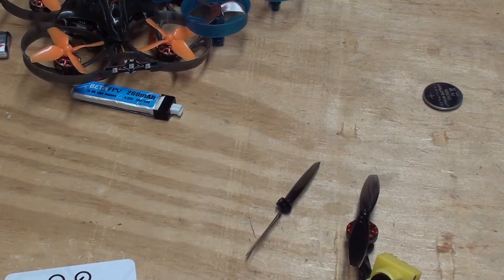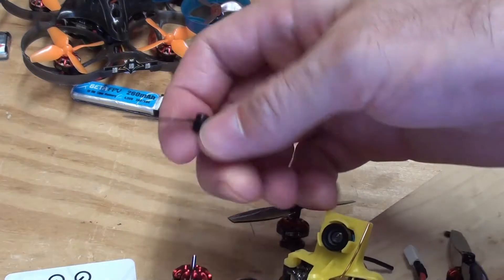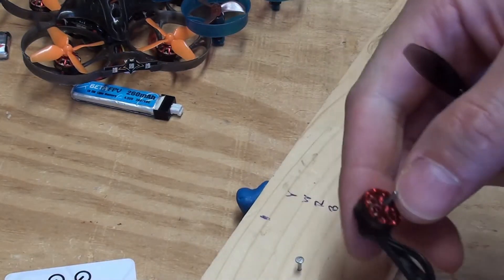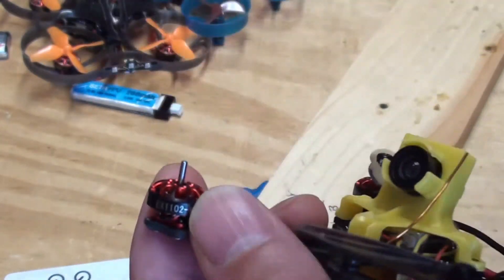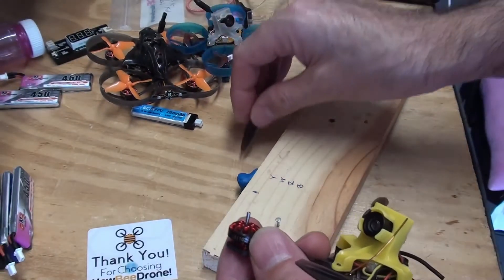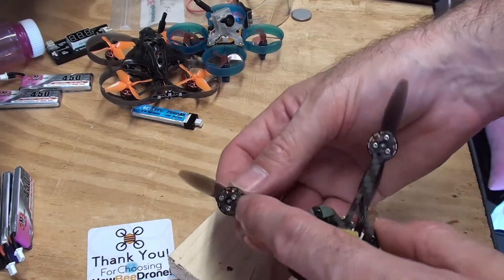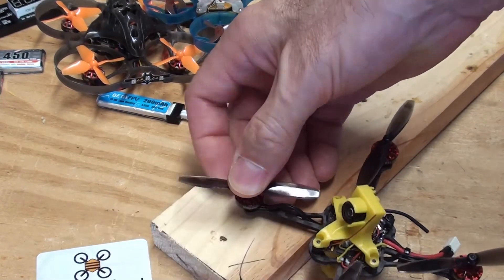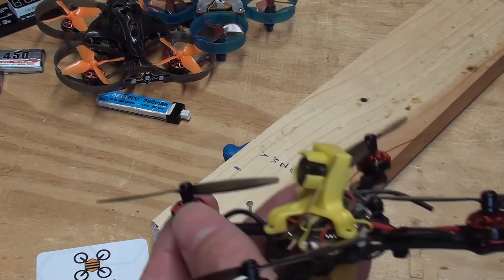Better way to press props on Toothpick motors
This video I demonstrate a better method of pressing props onto 1.5mm shaft motors. The motor shaft and bell assembly is usually pretty solid, but some manufacturers (Happymodel) are notorious for weak bonds. I like the brand of motors due to their efficiency, low weight, low cost, and ease of availability, so I've developed a few tricks to keep them running well. This is one of 3 videos that I produced on the subject.